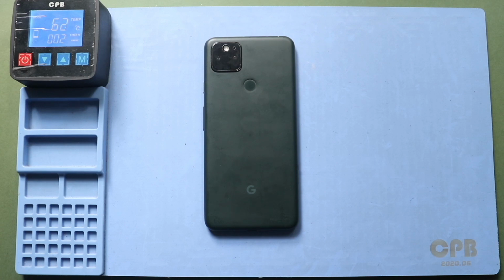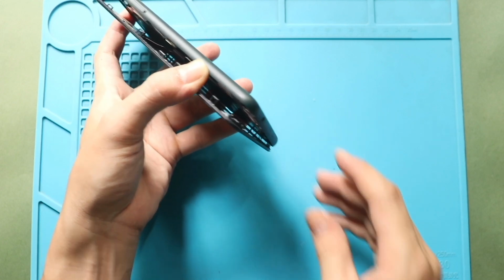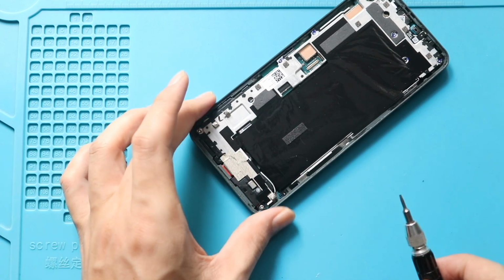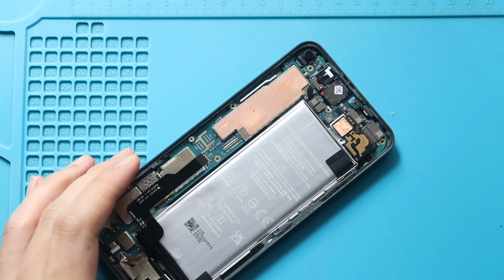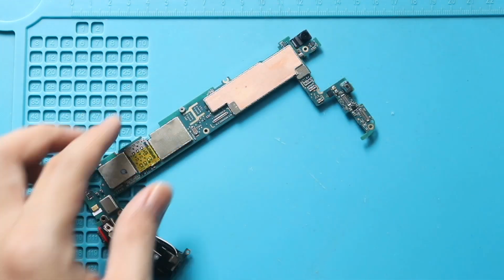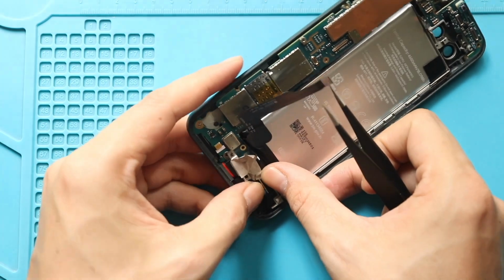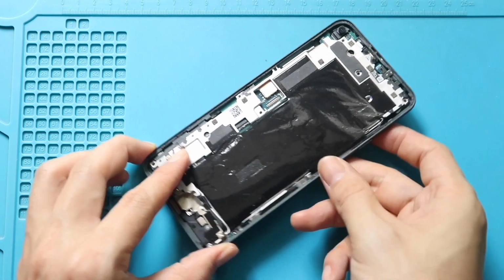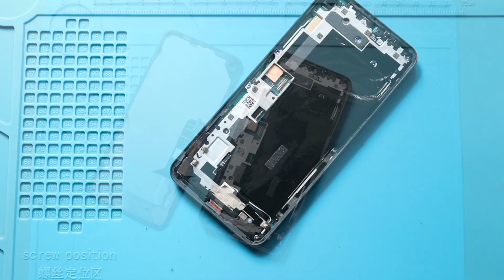Google Pixel Pixel 5a 5G Front Camera Replacement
A step by step replacement guide on how to repair and replace a broken/not working Front Camera on Google Pixel 5a 5G mobile phone.

Model Numbers G1F8F, G4S1M
to view this guide in text format, including required tools, tips, and FAQs.

Compatible Battery
Compatible Screen
Small Parts & Flex

✅ Protect Your Google Pixel 5a 5g
Protector For The phone

Timestamps
00:00 Intro
00:10 Opening Google Pixel 5a 5G
00:50 Removing LCD Screen
03:05 Removing LCD Connector Bracket & LCD Connector
04:28 Removing Mid Frame
06:38 Removing Back Cameras
06:52 Removing Logic Board
08:46 Removing not working Pixel 5a 5G Front Camera
09:05 Placing new Pixel 5a 5G Front Camera
09:25 Placing Logic Board
 11:52 Placing  Back Cameras
12:35 Placing Mid Frame
15:02 Placing LCD Connector
15:18 Testing
15:32 Placing LCD connector Bracket
16:35 Closing & Back Cover Installation